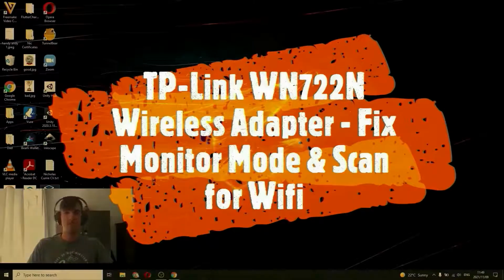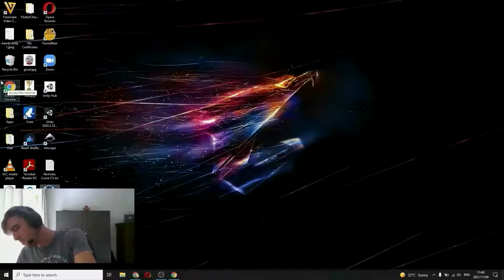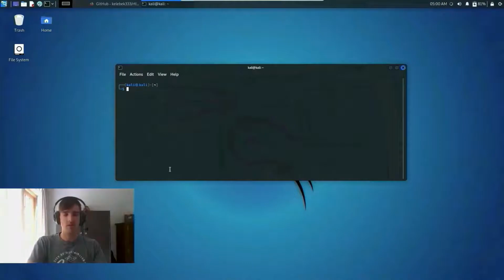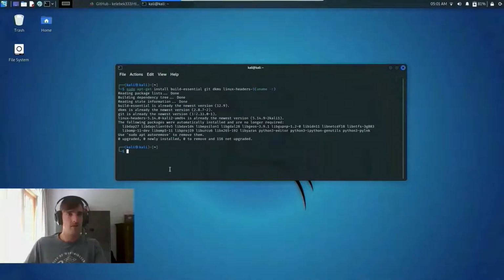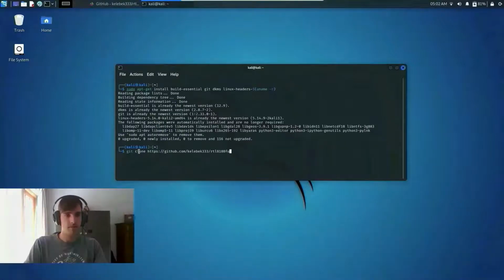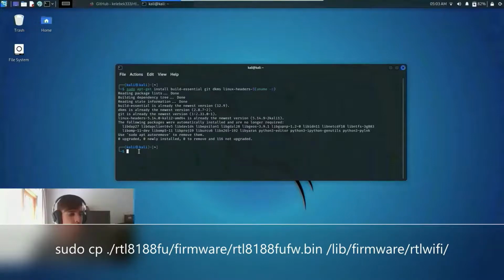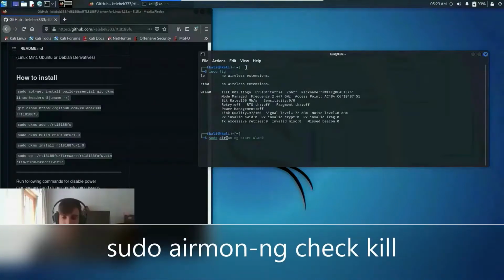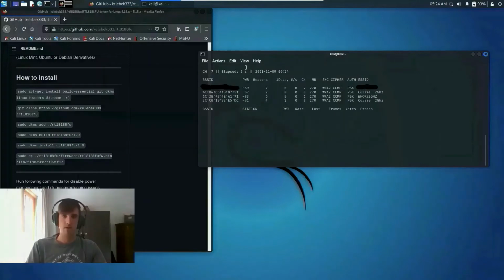TP-Link WN722N Wireless Adapter - Fix Monitor Mode & Scan for WIFI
After struggling to get this TP-Link WN722N v2/3 Wireless Network Adapter into monitor mode I've found a quick simple solution that should help you successfully change it into monitor mode.

OS: Kali-Linux-2021.3-vbox-amd64 (Debian 64-bit)

Driver Fix Commands:
sudo apt update && sudo apt upgrade
sudo apt-get install build-essential git dkms linux-headers-$(uname -r)
sudo dkms add ./rtl8188fu
sudo dkms build rtl8188fu/1.0
sudo dkms install rtl8188fu/1.0
sudo cp ./rtl8188fu/firmware/rtl8188fufw.bin /lib/firmware/rtlwifi/

Enable Monitor Mode:
sudo airmon-ng check kill
sudo airmon-ng start wlan0

Scan for Wifi:
sudo airodump-ng wlan0

// Menu //
0:00 TP-Link WN722N Wireless Network Adapter v2/3
1:43 Update Kali
2:18 Install Packages
3:07 Clone Driver from GitHub
3:47 dkms add
4:07 dkms build
4:26 dkms install
4:40 cp
6:10 Check kill
6:26 Start Monitor Mode
7:06 Scan Wifi

Daily releases!

WIFI not working Kali Linux fix
How to fix the WIFI not working problem?
How to fix Kali Linux WIFI 2021?
How to fix Kali Linux WIFI 2022?
How to get WIFI to work on Kali Linux?
Why Linux is not connecting to WIFI?
Why is Kali Linux WIFI not working?
How to configure / troubleshoot WIFI adapter Kali Linux?
WIFI connection problem Kali Linux
Install WIFI drivers Kali Linux
How do I get WIFI to work on Linux?
Why is Linux not connecting to WIFI?
Kali Linux doesn't recognize my WIFI adapter
How do I use TP-Link WN722N?
How do I know if I have TP-Link TL-WN722N?
Does TL-WN722N support 5g? - No
Does TP-Link TL-WN722N support Linux?
Does TP-Link TL-WN722N support Kali Linux?
Which WIFI adapter is best for Kali Linux?
WN722N fix
Why is my TP-Link USB not working?
How do I setup my TL-WN722N?
How do I reconnect my TP-Link wireless USB adapter?
Problems with TP-Link Wireless TL-WN722N adapter
How do I fix problem Install TP-Link TL-WN722N v2 / v3 to Kali Linux?
How do I setup my TP Link WN722N?
How do I install High Gain Wireless USB adapter?
Does TP-Link support Linux?
How do I check my TP-Link TL-WN722N version?
Is TP-Link Linux compatible?
How install TP-Link Linux?
Download for TL-WN722N v2 / v3 TP-Link Linux
Kali Linux: TP-Link TL-WN722N v2 / v3 Driver Not Working
How to install and enable monitor mode on TP-Link TL-WN722N v2 / v3 Kali Linux 100% working